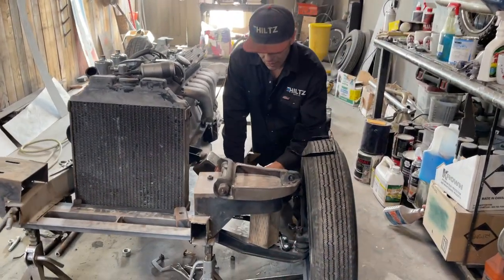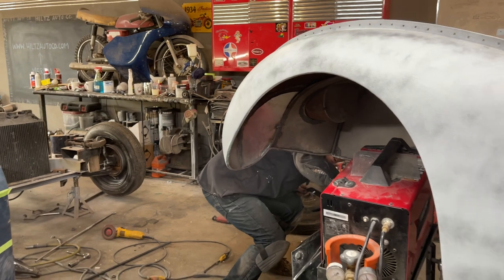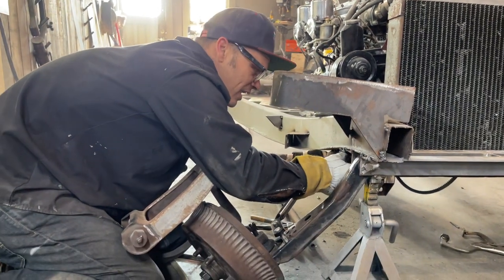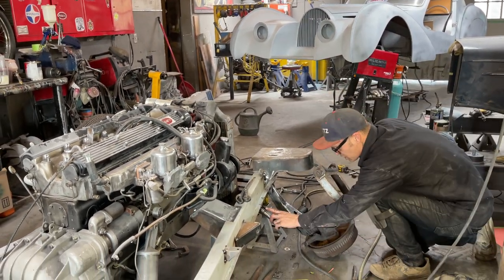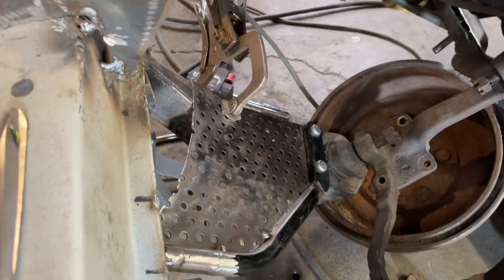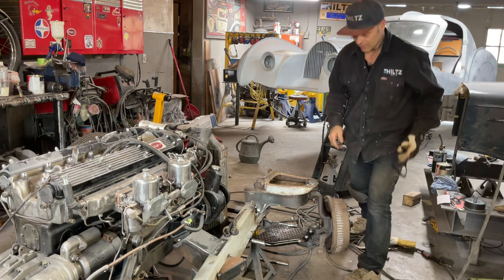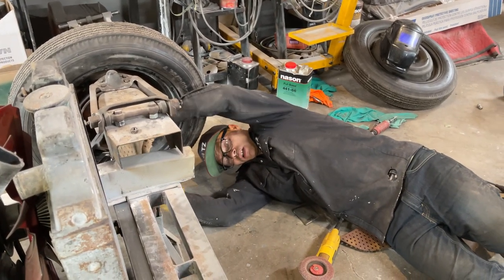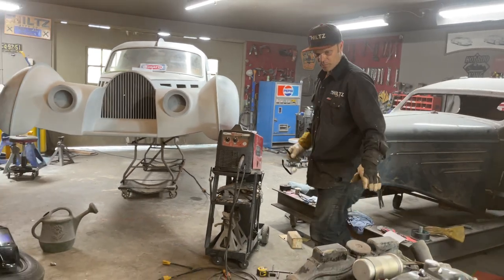CHASSIS FABRICATION: RE-ENGINEERING THE LOWER CONTROL ARM (AGAIN)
After testing the modified lower control arm we decided to re-engineer it to avoid any binding issues that could occur over time 🔥